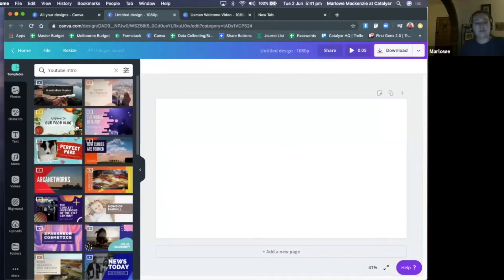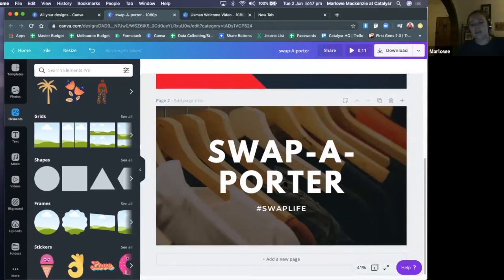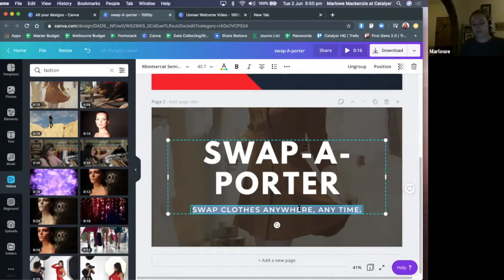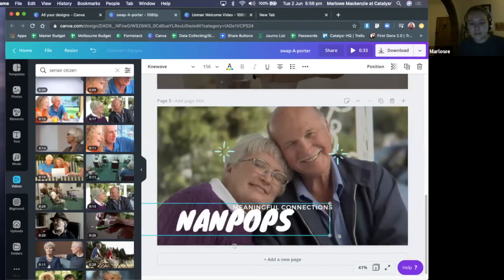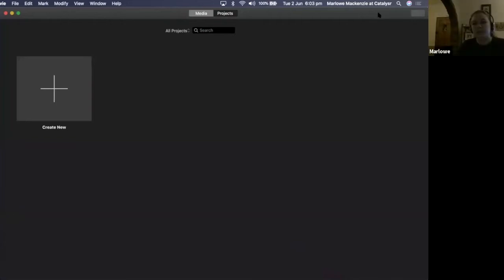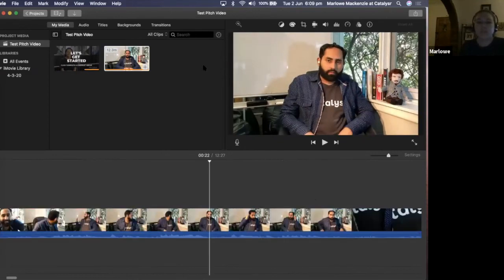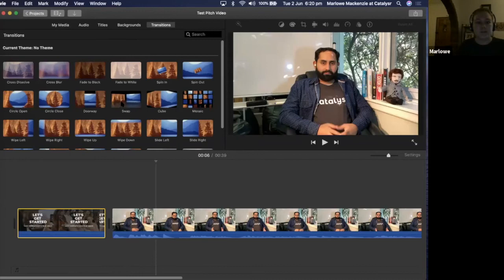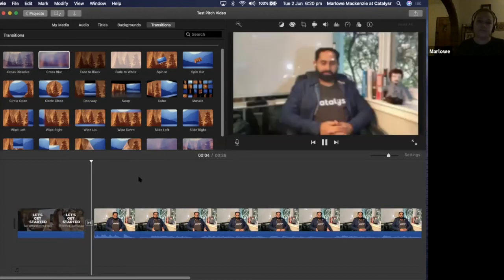Video Editing Crash Course with Marlowe | Catalysr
This video is short crash course on how to edit a kickass pitch video using iMovie and Canva. You can check out the pitch videos the cohort made

Catalysr is a non-profit organisation that offers Pre-Accelerator and Accelerator programs for first generation migrants and refugees in Australia.